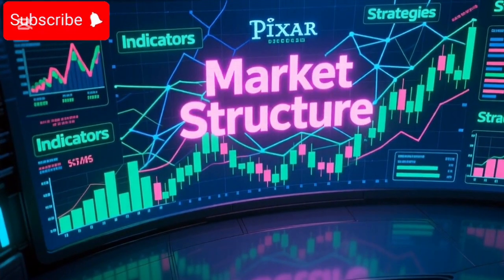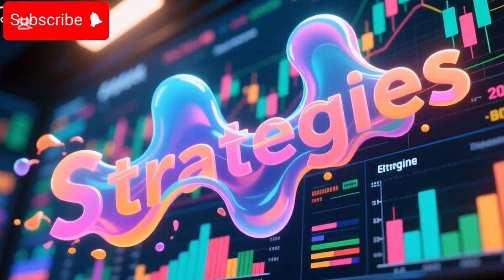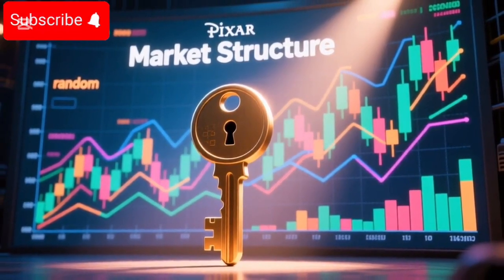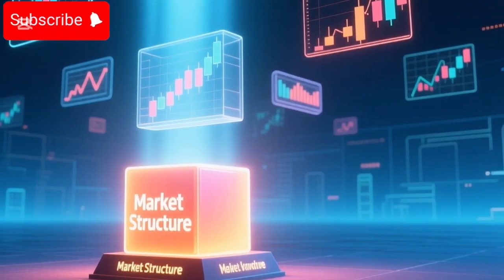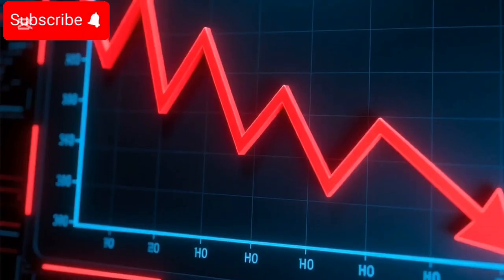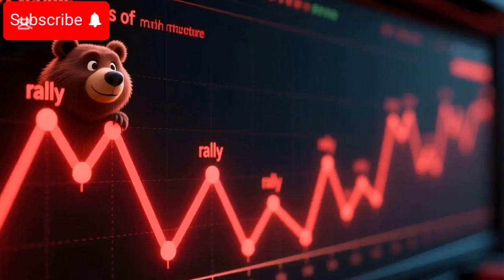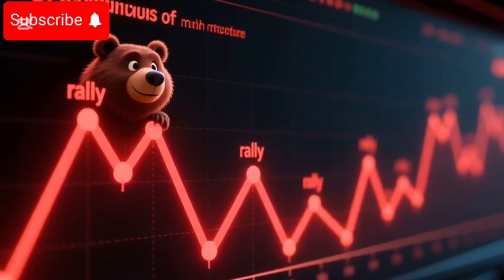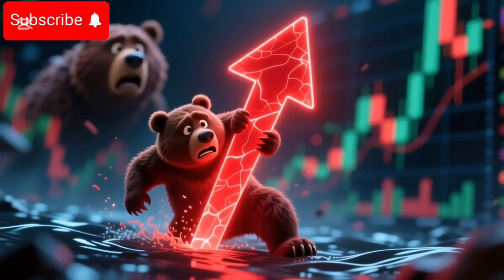Market Structure Explained | The Foundation of Profitable Trading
Are you struggling to understand why price moves the way it does?
In this video, I break down Market Structure in the simplest way possible — showing you how to identify bullish trends, bearish trends, and consolidation so you can stop guessing and start trading with clarity.
Market structure is the foundation of profitable trading. Once you learn how to read higher highs, higher lows, lower highs, and lower lows, your charts will finally make sense.
You’ll learn:
✅ What market structure really is
✅ How to spot bullish and bearish trends
✅ Break of Structure (BOS) explained simply
✅ Change of Character (CHOCH)
✅ How to align higher timeframe bias
✅ Common mistakes beginner traders make
✅ Why structure matters more than indicators
This concept has existed for decades and even classic trading frameworks like Dow Theory are built on the same idea — price creates trends through highs and lows.
If you want to improve your entries, increase consistency, and trade with confidence, this video is for you.

bullish market structure
bearish market structure
break of structure forex
choch trading
forex education
how to trade forex
forex strategy
trading psychology
institutional trading